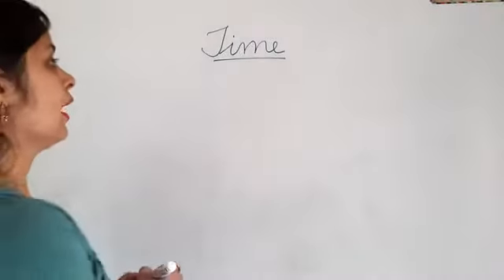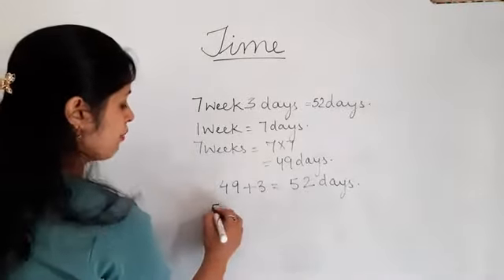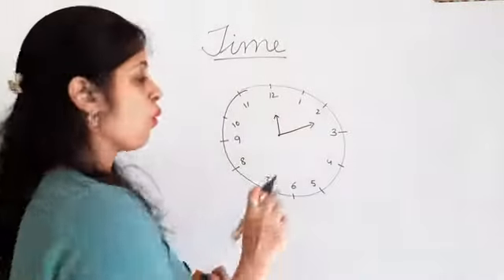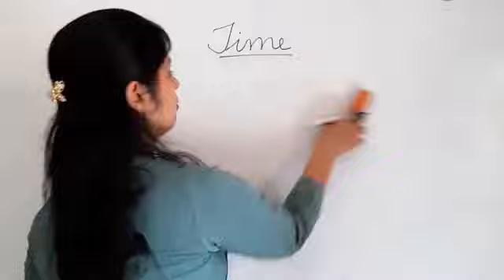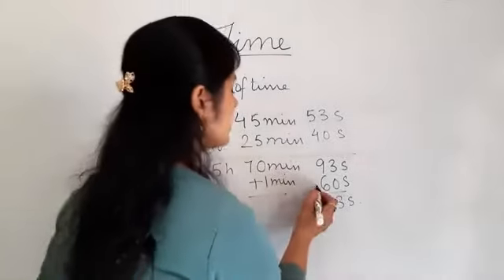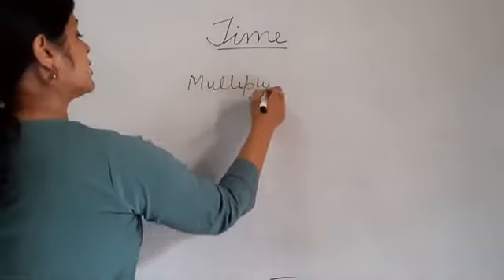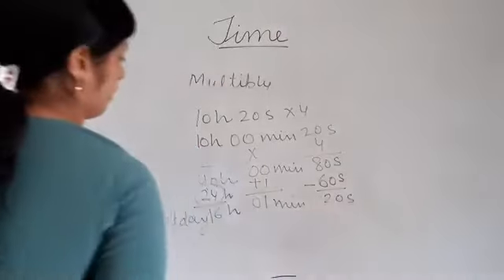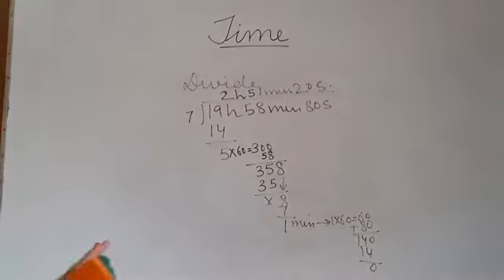Time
Operation involving time